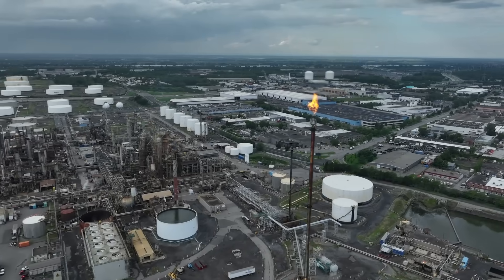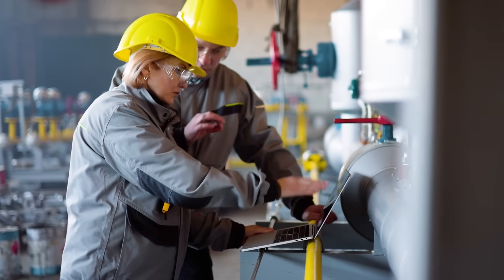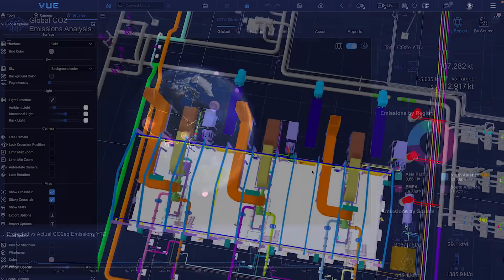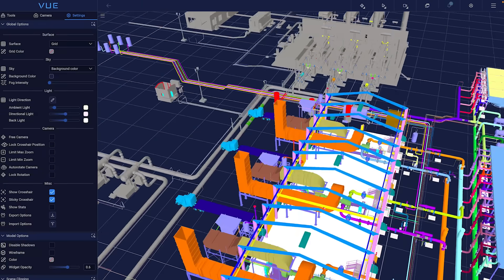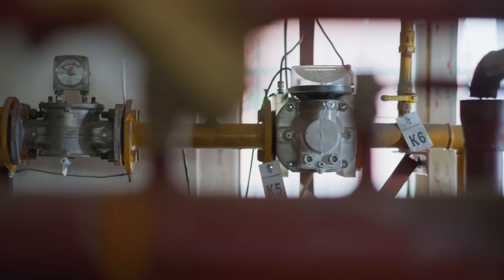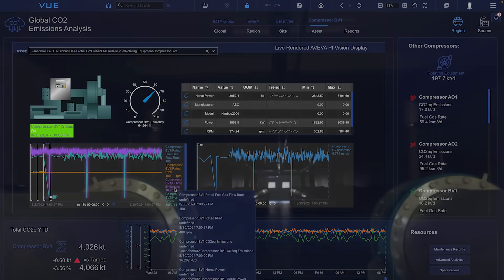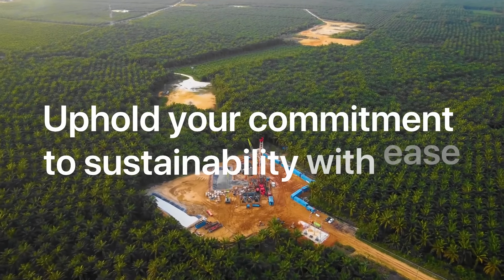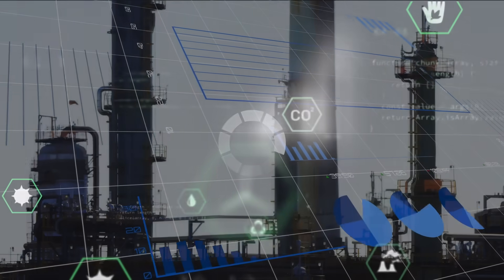Increase Uptime and Achieve ESG Compliance with Ease: Discover IOTA VUE for Oil & Gas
Discover how IOTA VUE connects all your data sources and assets into one centralized hub, allowing you to optimize resource allocation, streamline processes, and make informed, data-driven decisions. Whether you're looking to increase uptime, control costs, or enhance safety, IOTA VUE provides the insights and tools you need in one revolutionary visualization platform.

Experience real-time monitoring and predictive maintenance to detect issues before they lead to downtime. Track and report emissions accurately, ensuring compliance with sustainability goals and ESG standards. With IOTA VUE, excellence in Oil & Gas operations is not just a goal; it's a guarantee.